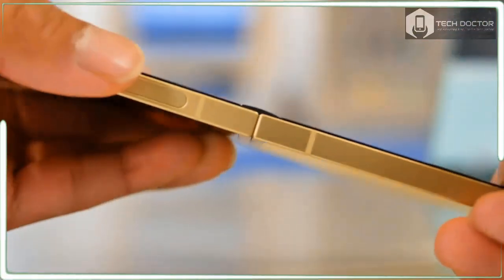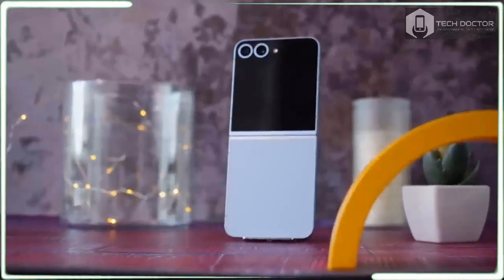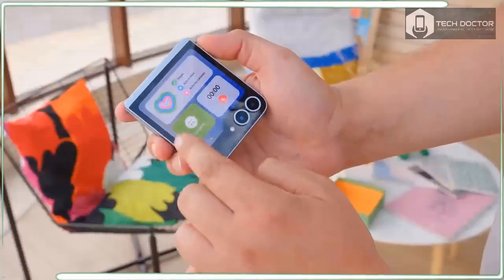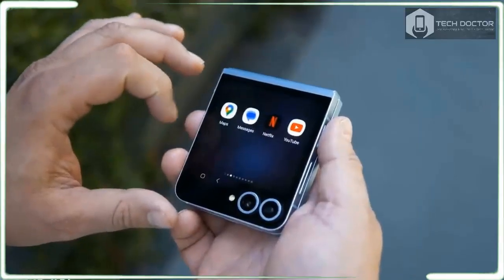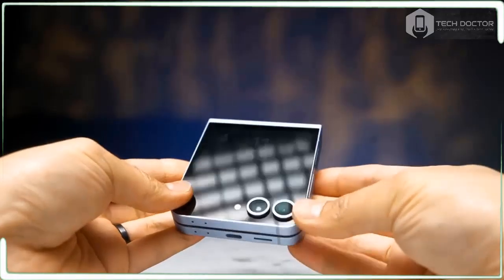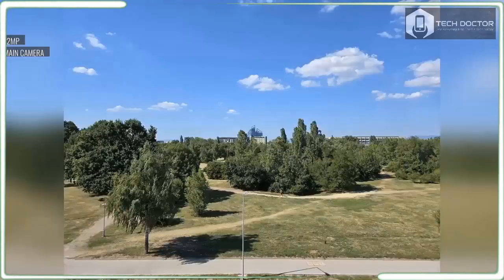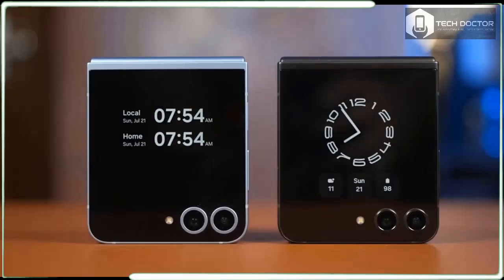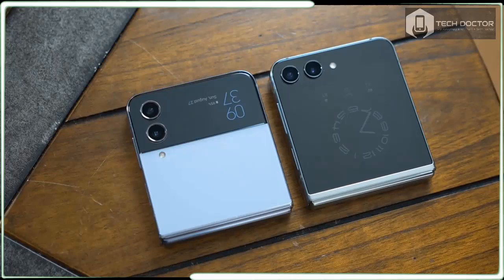Samsung Galaxy Z Flip 6 Review: Its a Great Phone That’s Out of Ideas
samsung galaxy z flip 6 colors,
galaxy z flip 6 vs 5,
galaxy z flip 6 vs s24,
galaxy z flip 6 durability test,
galaxy z flip 6 camera,
samsung z flip 6 camera,
samsung z flip 6 camera test,
samsung z flip 6 colors,
samsung galaxy z flip 6 camera,
galaxy z flip 6 release date,
samsung z flip 6 release date,
samsung z flip 6 launch date,
samsung galaxy z flip 6 deutsch,
samsung z flip 6 deutsch,
samsung galaxy z flip 6 release date,
samsung z flip 6 español,
samsung galaxy z flip 6 español,
samsung galaxy z flip 6 first look,
samsung z flip 6 vs iphone 15,
samsung galaxy flip 6,
samsung z flip 6 price,
samsung galaxy z flip 6 price,
samsung z flip 6 review,
samsung galaxy z flip 6 review,
galaxy z flip 6 samsung,
unboxing galaxy z flip 6
z flip 6,
z flip 6 review,
z flip 6 camera test,
z flip 6 samsung,
z flip 6 unboxing,
z flip 6 vs z flip 5,
z flip 6 battery test,
z flip 6 cases,
z flip 6 vs razr 50 ultra,
z flip 6 camera,
z flip 6 vs s24,
samsung z flip 6 unboxing aesthetic,
z flip 6 black,
z flip 6 battery life,
z flip 6 battery,
z flip 6 colors,
z flip 6 crafted black,
z flip 6 colours,
z flip 6 crease,
z flip 6 durability test,
z flip 6 design,
z flip 6 release date,
z flip 6 launch date,
z flip 6 deutsch,
z flip 6 first look,
z flip fold 6,
z fold flip 6,
z flip 5 vs z flip 6,
z flip 6 gaming,
z flip 6 gadgetin,
z flip 6 hinge,
z flip 6 hands on,
samsung new z flip 6,
new samsung z flip 6,
z flip 6 official,
z flip 6 price,
samsung z flip 6 unboxing,
samsung z flip 6 vs motorola razr 50 ultra,
samsung z flip 6 vs flip 5,
samsung z flip 6 vs z fold 6,
galaxy z flip 6,
samsung z flip 6 2024,
samsung z flip 6 5g